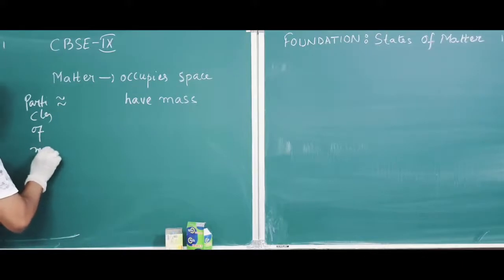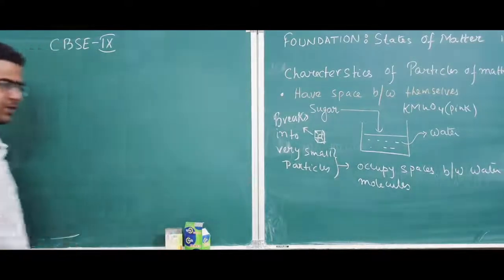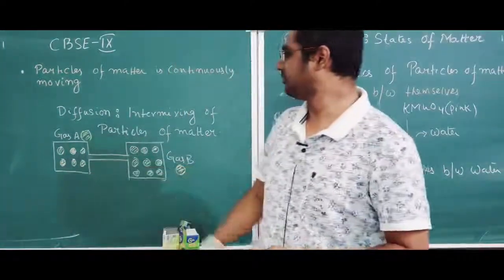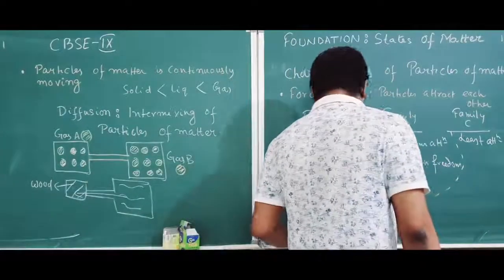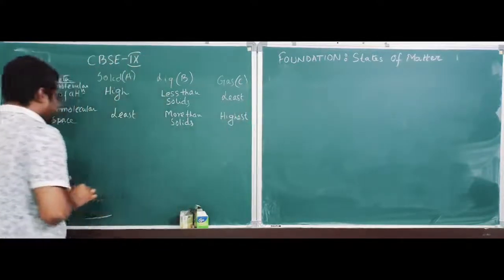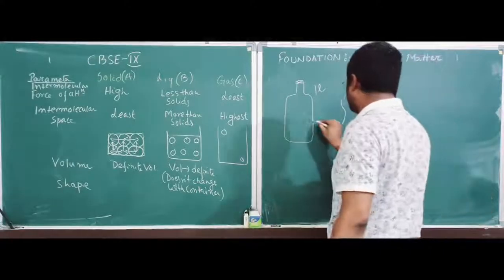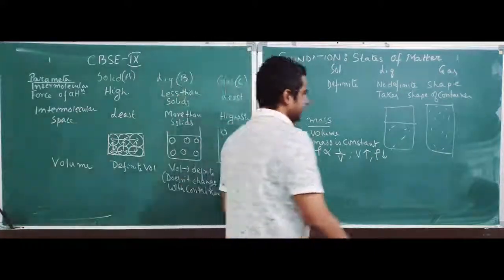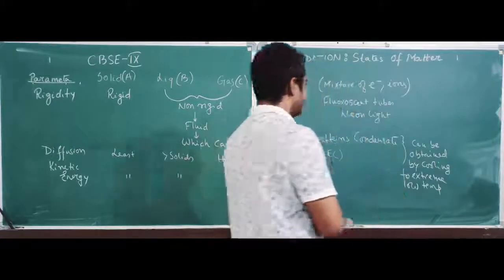FOUNDATION IIT IX : STATES OF MATTER PART 1